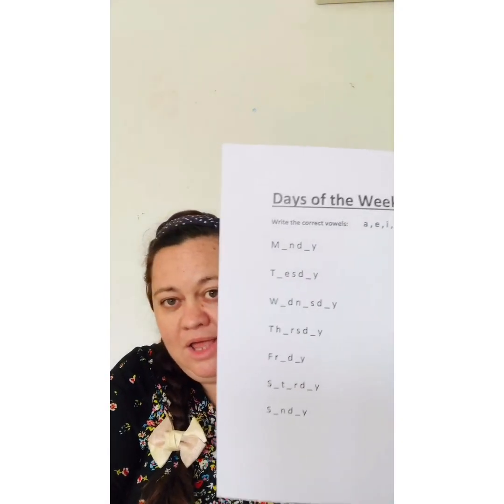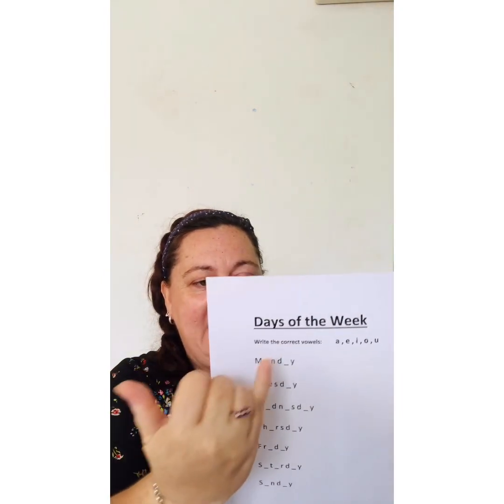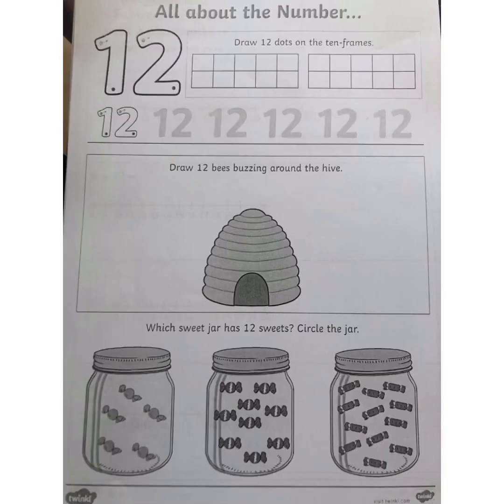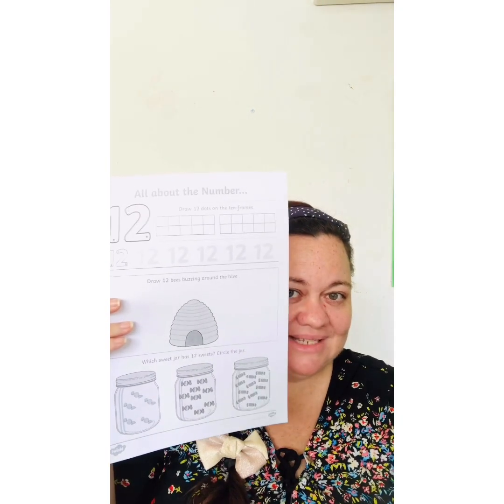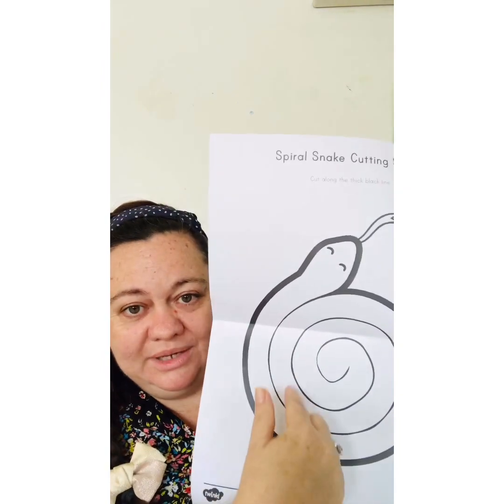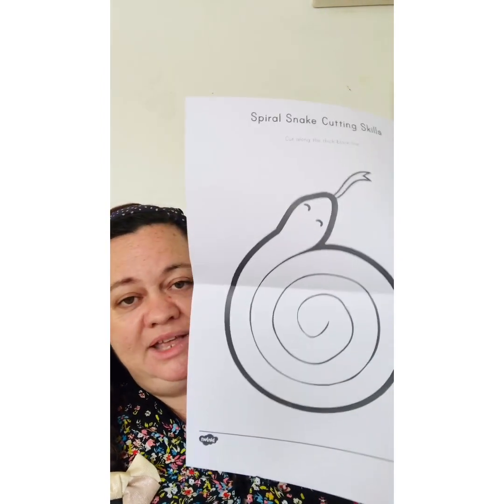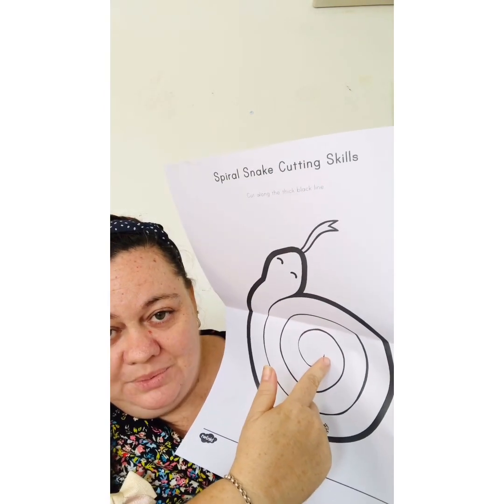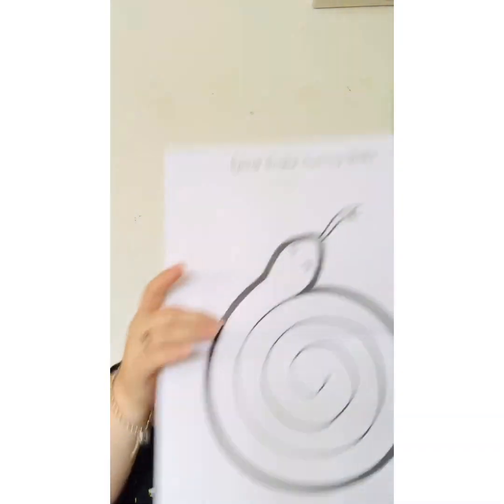GIRAFFE/LION - VIDEO126 - 2nd June 2020 - Daily Class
Pack 6, Week 2, Daily Class 2nd June 2020